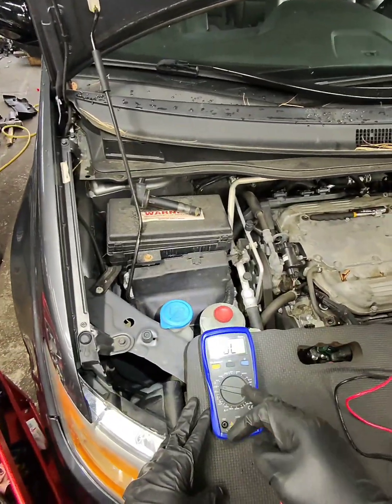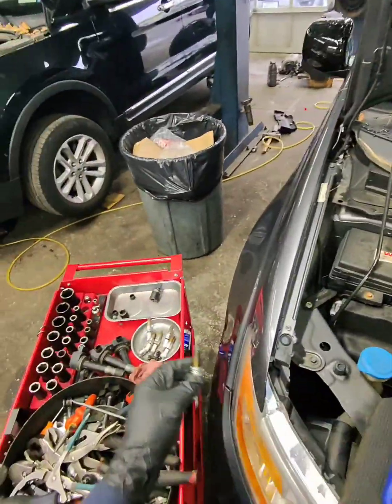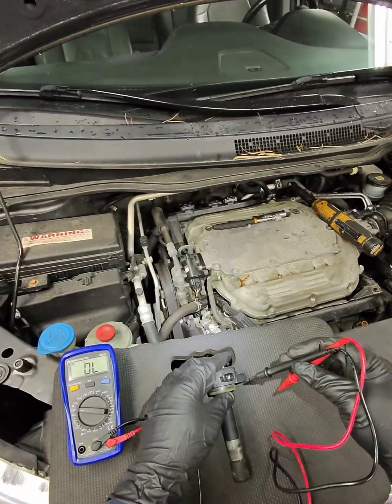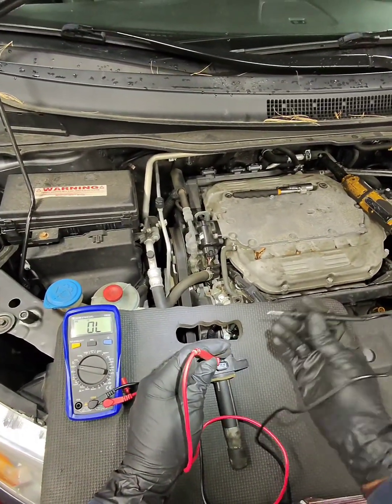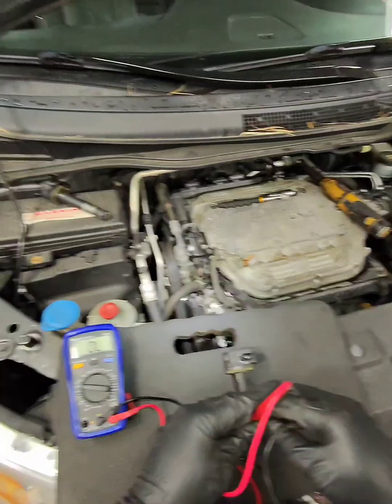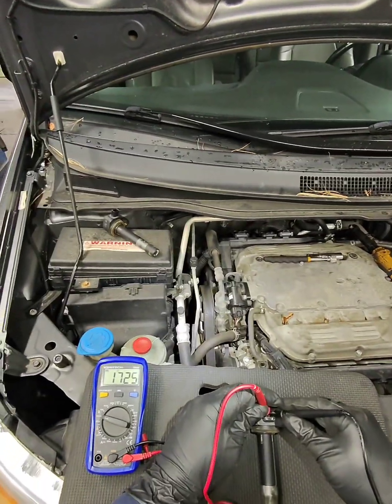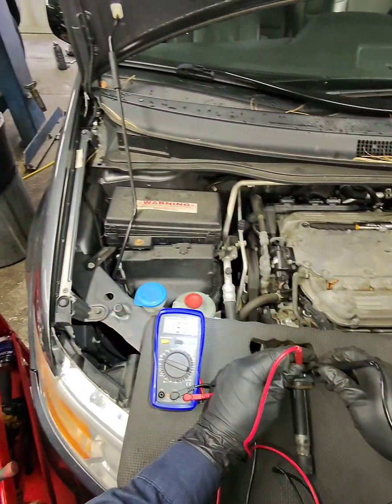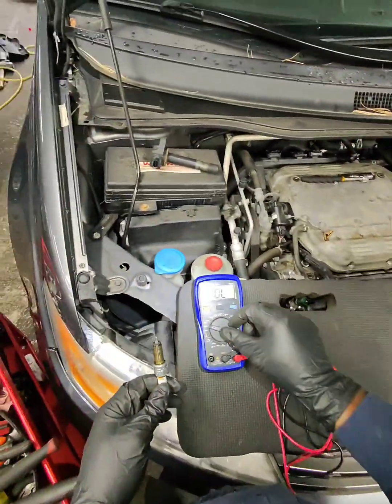How to Test Ignition Coil with a Multimeter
Customer came with a Honda Odyssey which had a misfire on Cylinder 3. The coil was swapped around to check if that was the culprit, but the misfire stayed on Cylinder 3. I inspected the plug and it was worn out. After that I went ahead and compared all the resistance readings on the coils and Cylinder 3 coil had the highest resistance as well, so I replaced that and misfire issue was fixed..